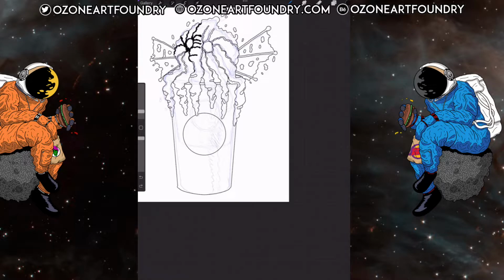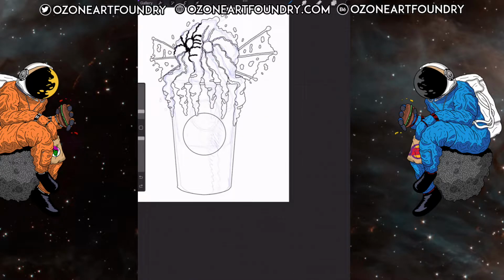Joe Doodles 092922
In this episode I continue working on Cuphulhu and start blocking in some color.